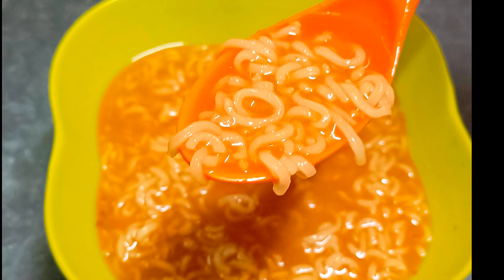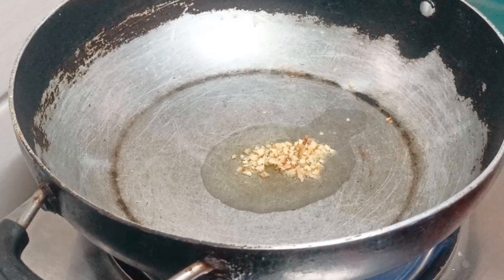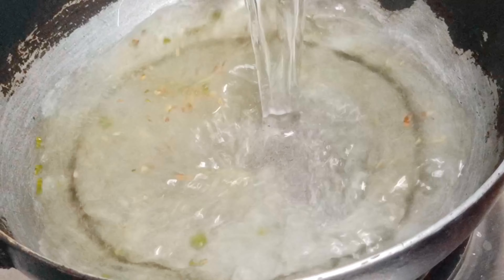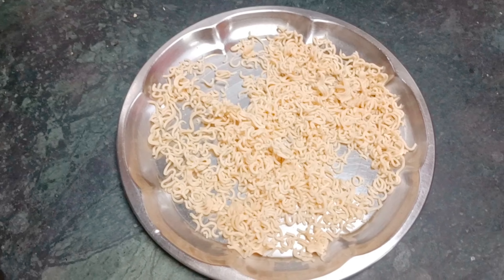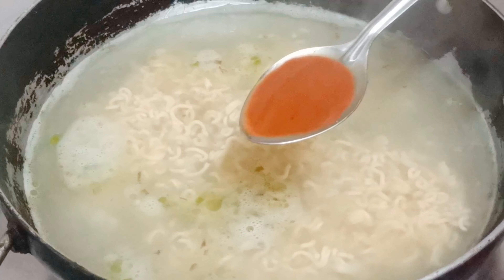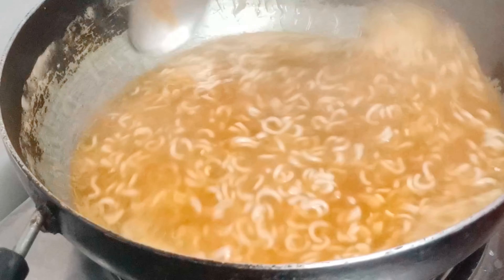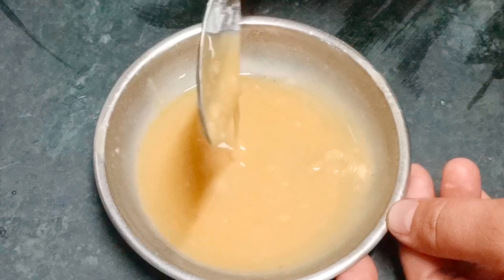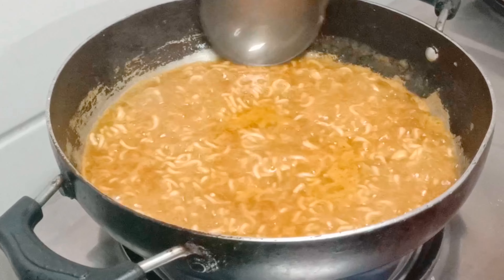Agar khana banane ka Maan na ho aur halki fulki thand to banaye ye soup